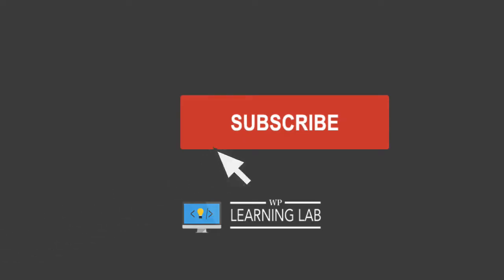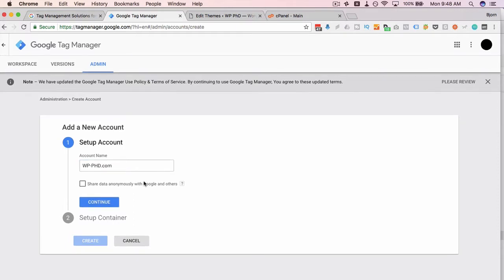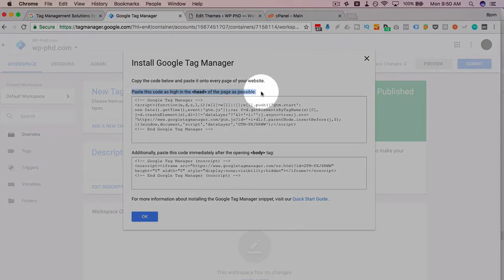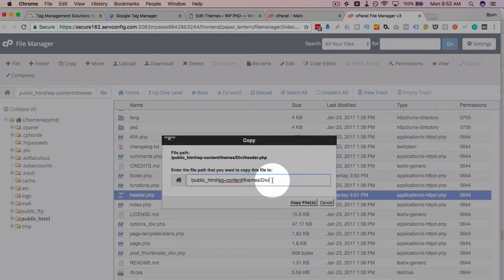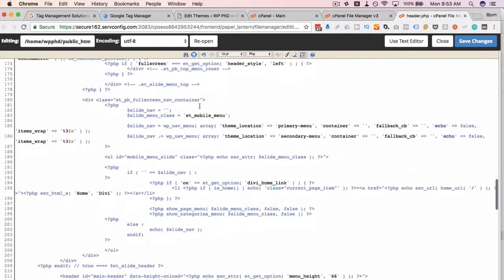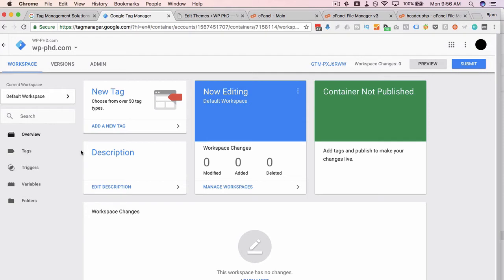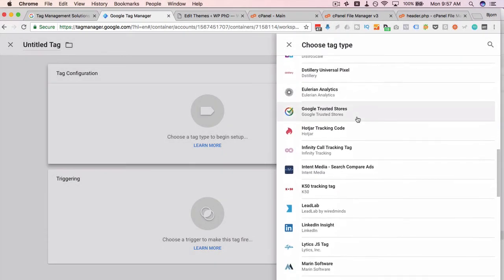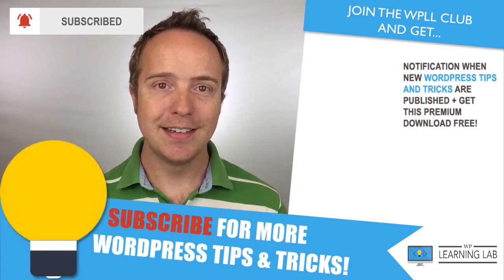Install Google Tag Manager + WordPress To Make Marketing Integration and Management Easier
Google tag manager lets you easily include third party code into your site. GTM focuses on marketing software integration like Google Analytics, Adwords, and other marketing platforms.